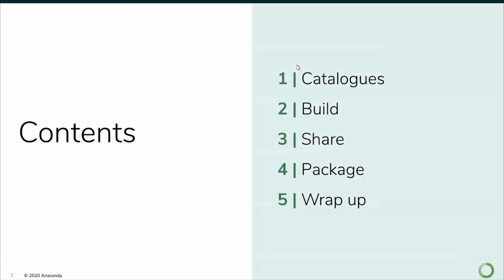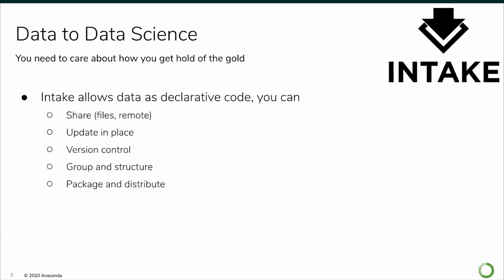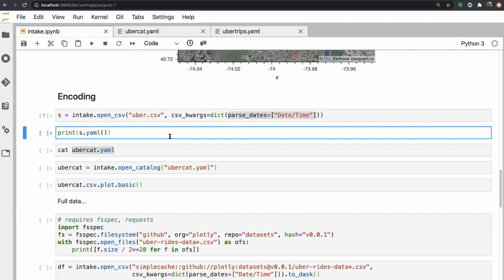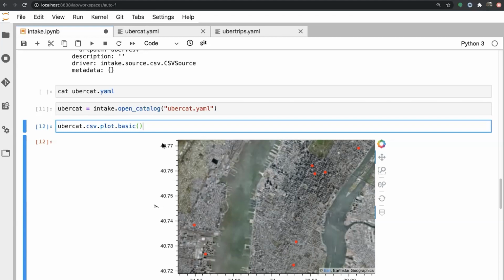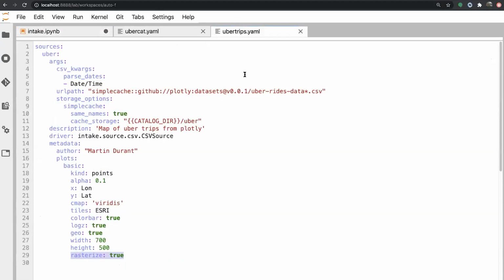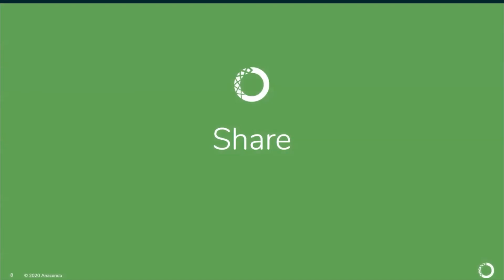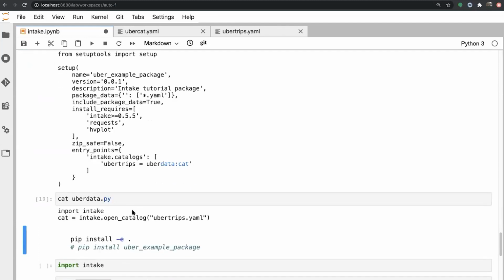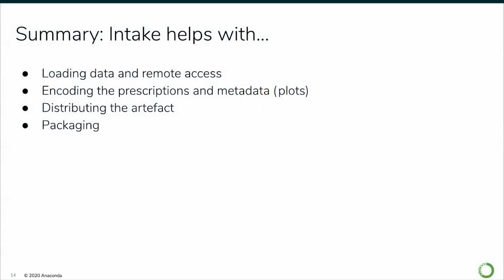Introduction to Intake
Looking for a way to express your data sources as code? Want to distribute your data with a single shared file? Intake bridges the gap, to offer a seamless experience. You'll never have to copy and paste those data ingestion functions/cells again.